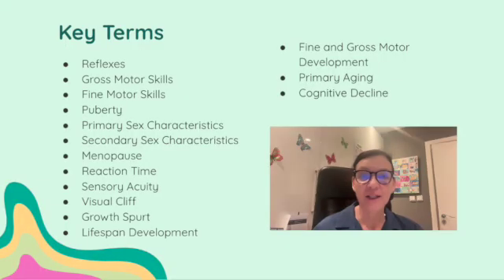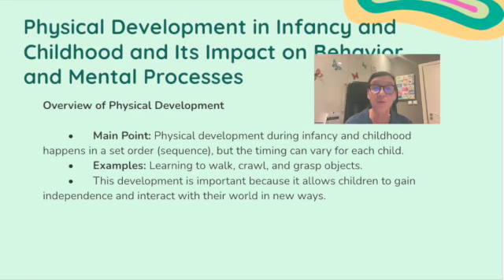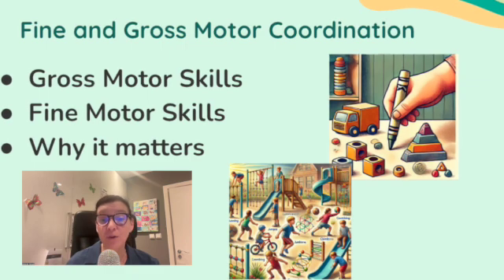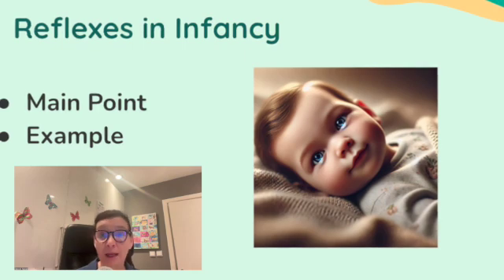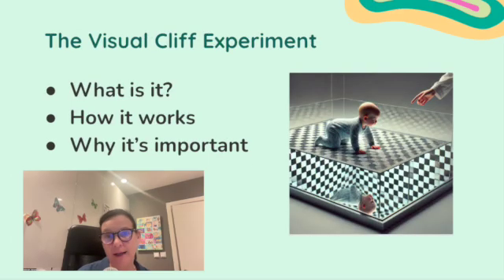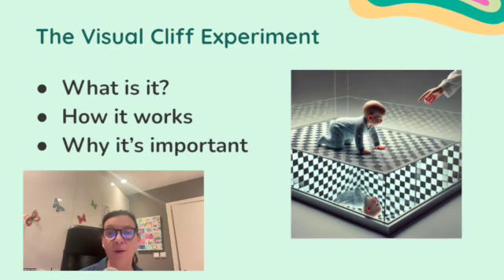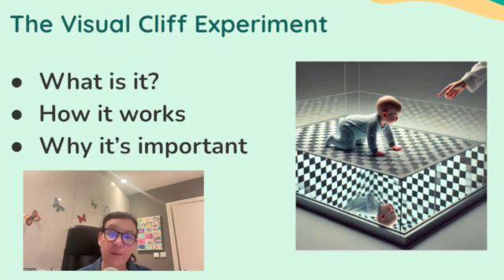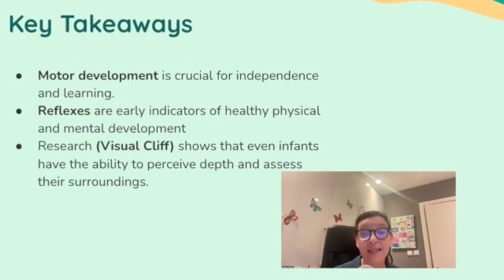Ap Psychology 2025 | Physical Development Across the Lifespan 3.2 Explained| CED question #2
🎥 AP Psychology 2025 Study Guide: Unit 3.2 - Physical Development Across the Lifespan 🎥

In this video, I’ll review the essential knowledge for CED Question #2 in Unit 3.2:
“Explain the factors that influence physical development across the lifespan.”

✔️ Key topics covered include:
 • Prenatal Development: The impact of genetics and teratogens (e.g., alcohol, drugs) on early physical growth.
 • Infancy and Childhood:
 • Reflexes (e.g., rooting, grasping) and motor development milestones.
 • The role of nutrition, caregiving, and early stimulation.
 • Adolescence:
 • Puberty: The development of primary and secondary sex characteristics.
 • Brain development: The role of the prefrontal cortex and limbic system.
 • Adulthood:
 • Physical peak in early adulthood and gradual decline in mobility, flexibility, and sensory abilities.
 • Reproductive changes, including menopause.
 • Aging:
 • Changes in strength, bone density, and reaction time.
 • Factors that promote healthy aging (e.g., exercise, diet, and social connections).

💡 This video provides clear explanations, real-life examples, and strategies to help you understand and apply these concepts in FRQs and multiple-choice questions for the AP Psychology Exam.

 • Students studying Unit 3.2 Physical Development Across the Lifespan for the AP Psychology Exam.
 • Teachers seeking engaging, CED-aligned resources to help students master physical development concepts.
 • Anyone curious about the factors that shape physical growth and aging across life stages.